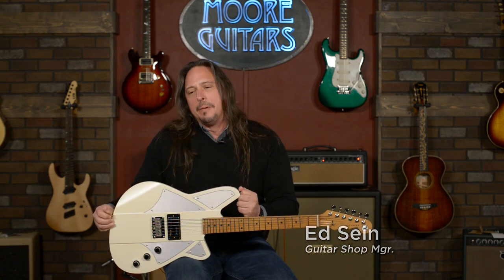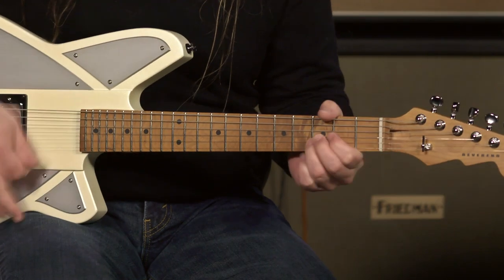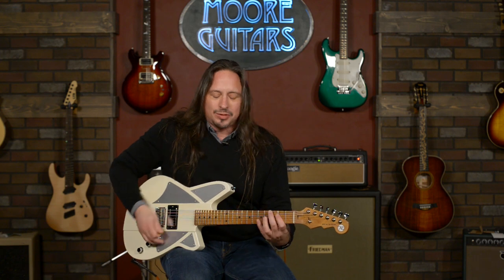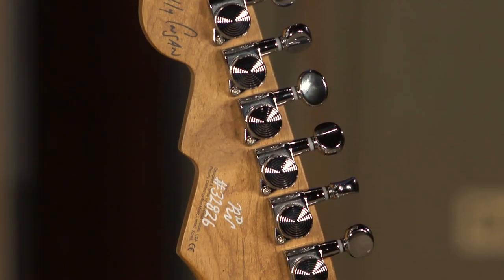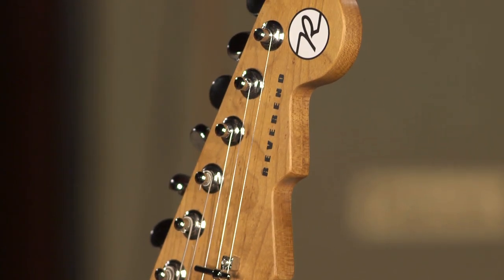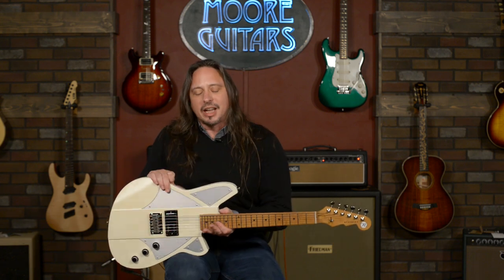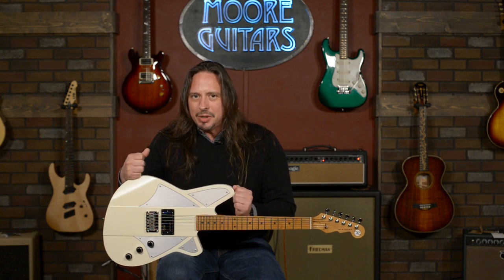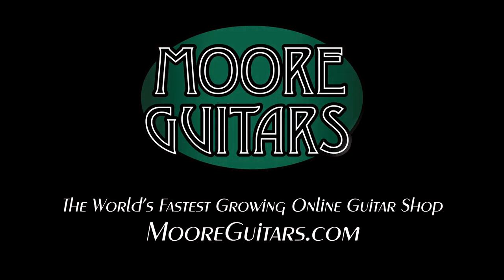Billy Corgan Terz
Ed sits down with the @ReverendguitarsDetroit Bill Corgan Signature Terz Guitar. This guitar has a 21-1/2" Scale in G tuning with a rail hammer and locking tuner. After years of capoing at the third fret, Billy Corgan suggested that we make an electric Terz – a 19th-century instrument tuned to a minor third G-C-F-A#-D-G. The result was the Reverend Billy Corgan Signature Terz: a punchy, shimmering guitar that is rich in overtones, perfect for adding color accents or driving rhythm parts that spice up a tune.